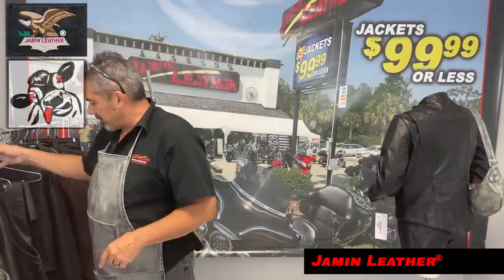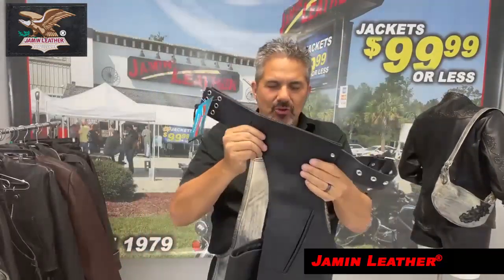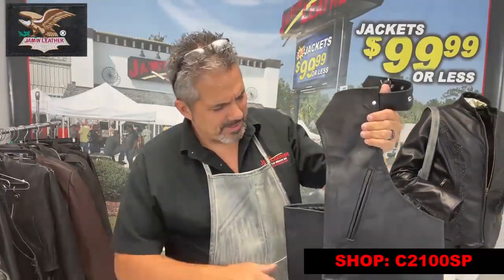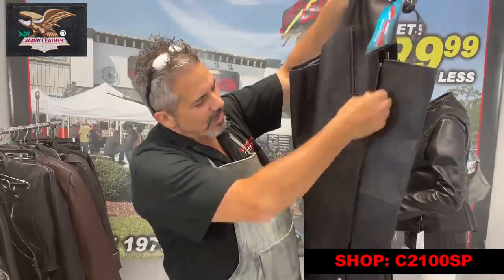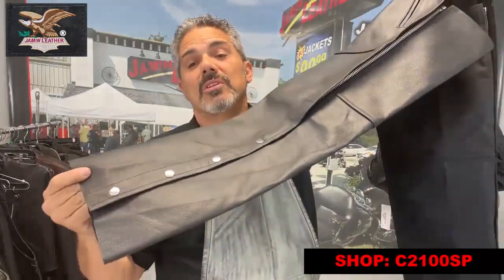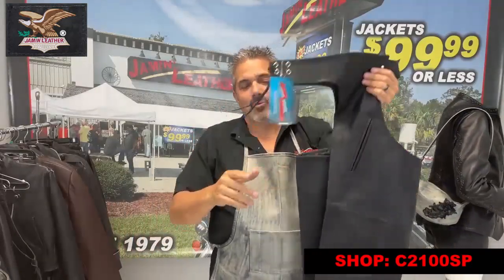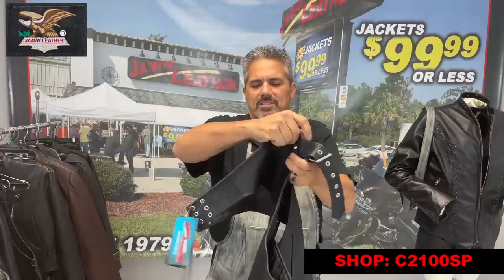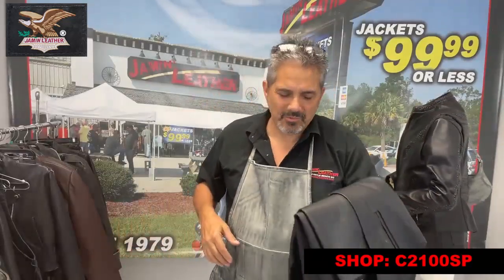C2100SP = Unisex Leather Motorcycle Pocket Chaps - Special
Chaps for men or women made with heavy split cowhide leather. These leather chaps come with functional, deep front pant style pockets. This pair of men's and women's motorcycle chap come with front and back waist adjustment along with a four snap bottom that makes it easy to trim to length with household shears. This pair of chaps also comes with a soft nylon lining. Sizes XS, S, M, L, XL, 2X, 3X, 4X, 5X. +$10 for 2X-3X, +$20 for 4X-5X. [4#]

two pants style pockets
nylon mesh lining
heavy duty side zippers
side zip wind flaps
adjustable front belt
adjustable back lacing
4 snap bottom (easy to trim)
deep pant style pockets
YKK quality zippers
heavy split cowhide leather